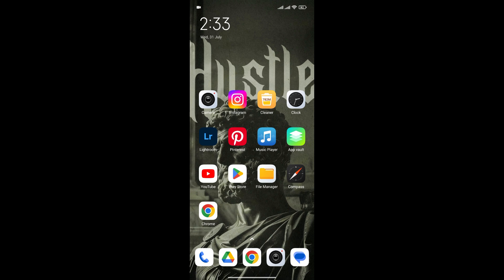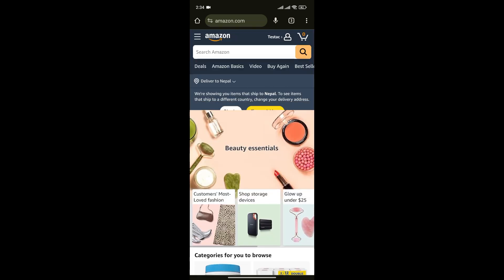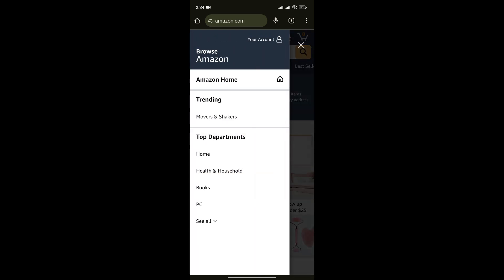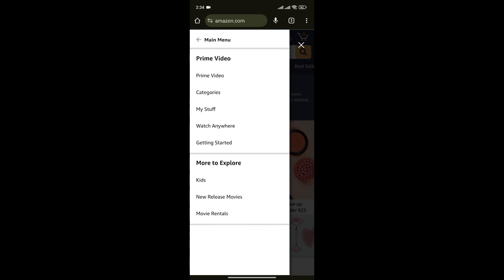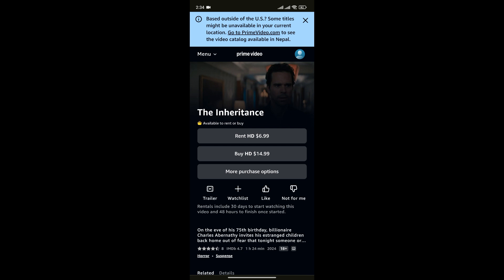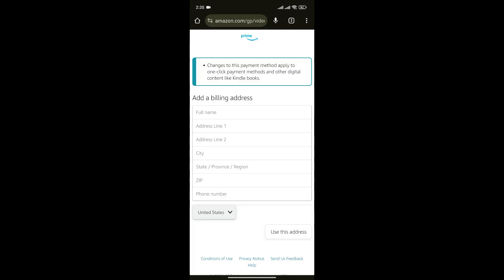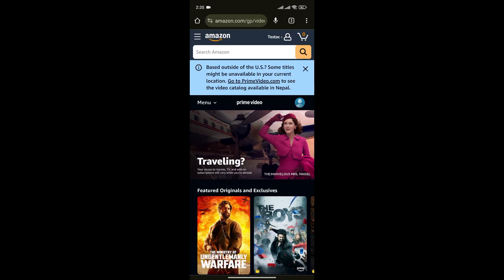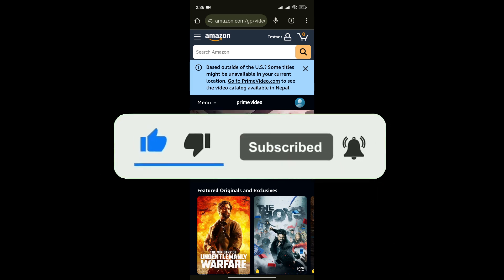How to Buy a Movie on Amazon Prime Account 2024?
Discover how to buy a movie on Amazon Prime with this easy-to-follow tutorial! Whether you want to own a digital copy of your favorite film or are looking to add a new movie to your collection, this guide will walk you through the process of purchasing and accessing movies on Amazon Prime Video. Follow these steps to enjoy your movies anytime, anywhere.

Hey EveryOne!